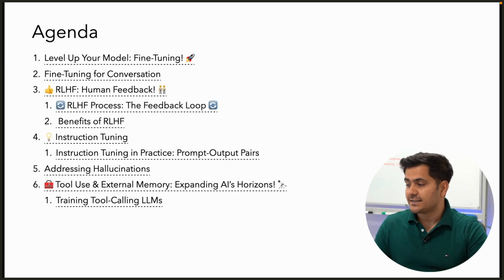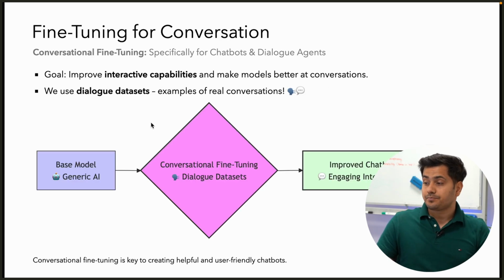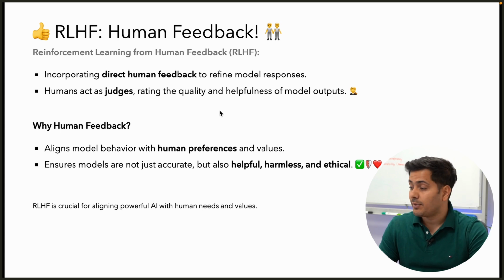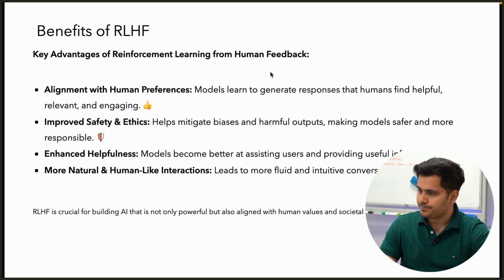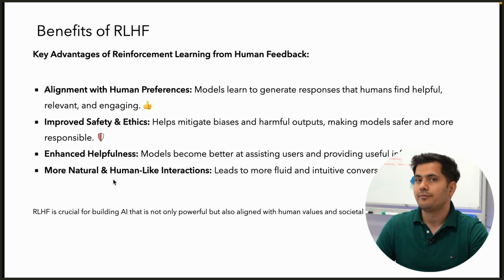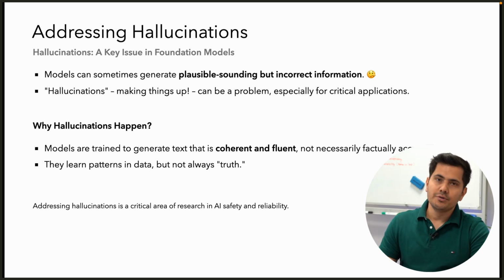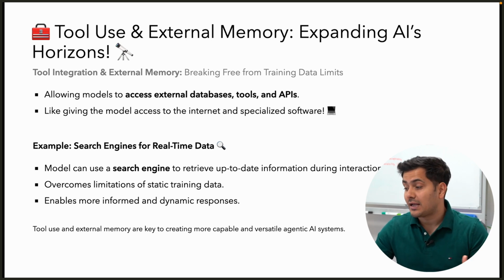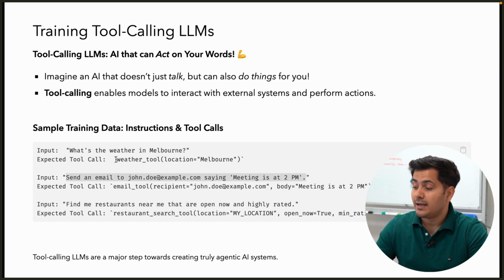Post Training a Foundation Model like GPT or Claude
🚀 From Token Predictor to Conversational AI

A pre-trained AI model is powerful but raw—it’s simply a next-token predictor. It can generate text but lacks the ability to follow instructions, hold meaningful conversations, or align with human values. That’s where fine-tuning and post-training come in.

In this video, we’ll explore the key techniques used to transform a base model into an intelligent chatbot or virtual assistant:

    Fine-tuning and why it’s critical for making models useful.
    Reinforcement Learning with Human Feedback (RLHF) and how it aligns AI with human preferences.
    Instruction tuning to improve instruction-following capabilities.
    Addressing hallucinations to enhance factual accuracy.
    Tool usage to enable AI to call external tools and retrieve real-world data.